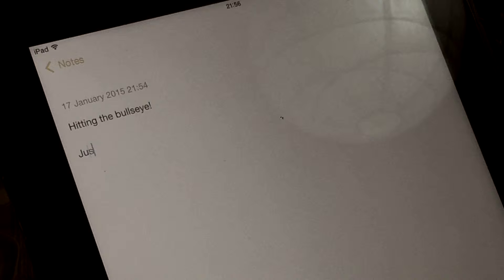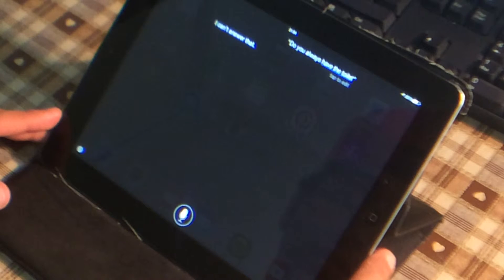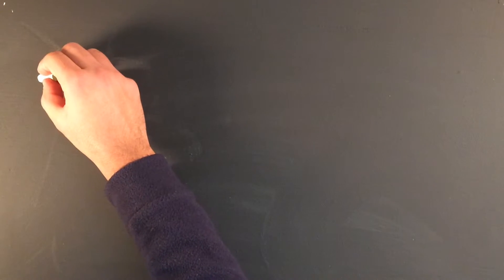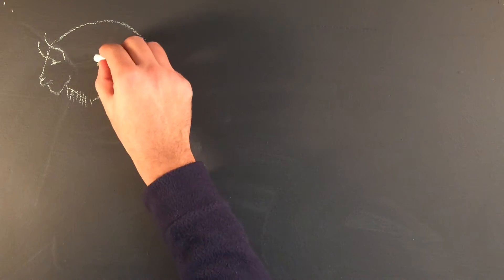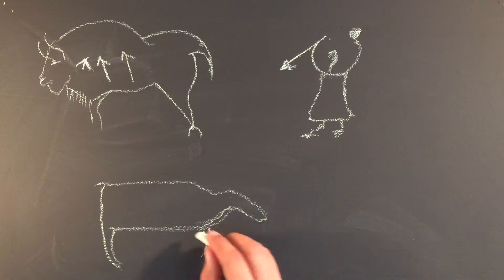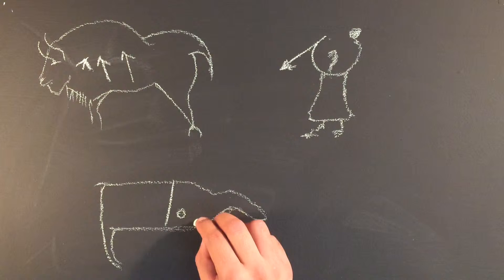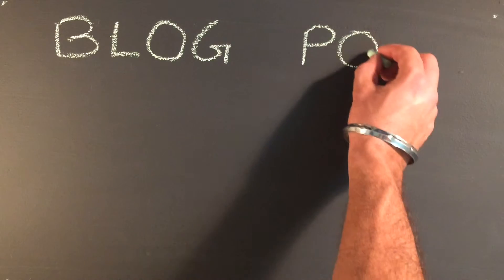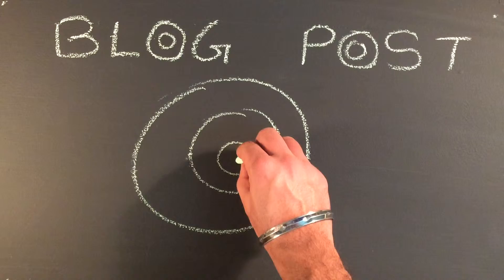The day I scored a bullseye (Day 21)